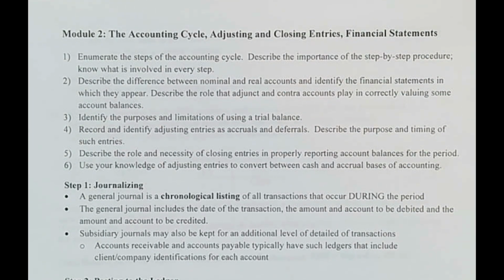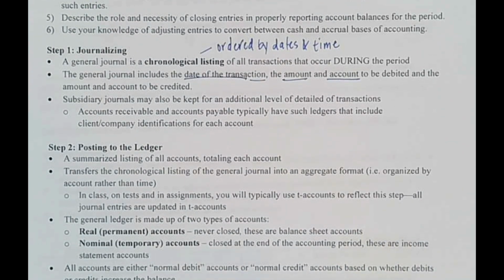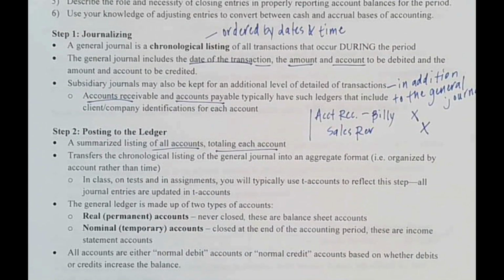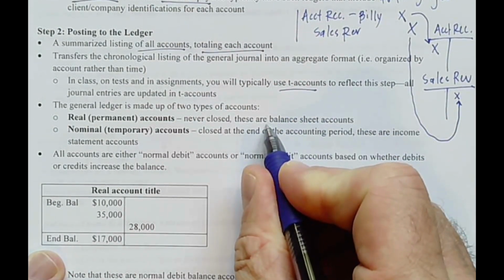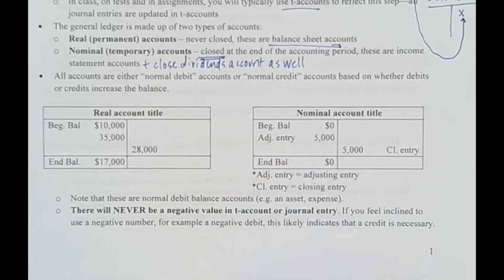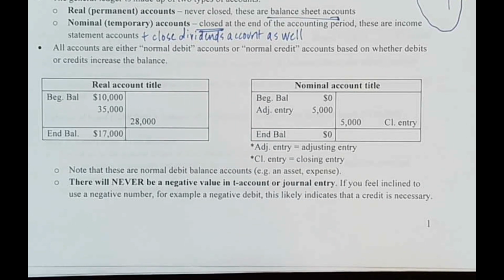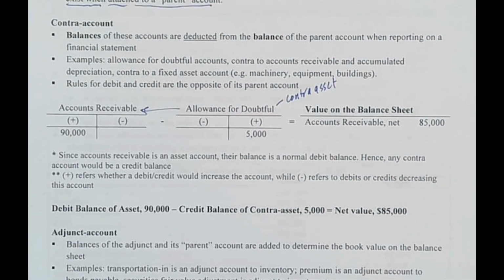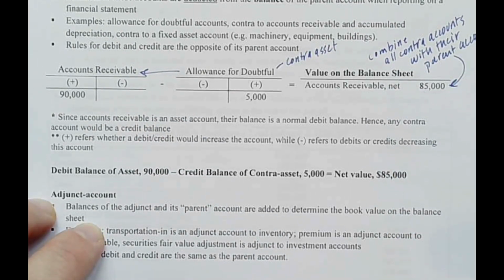ACCT 3313 - Chapter 2 Video 1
This video covers the accounting cycle step 1 (recording to the general journal) and step 2 (posting to the ledger) as well as contra-accounts.